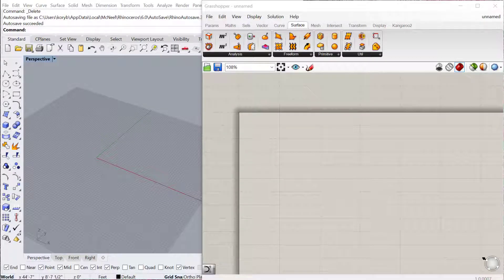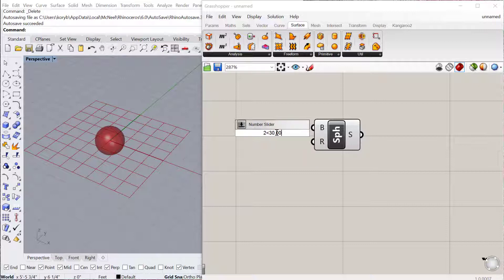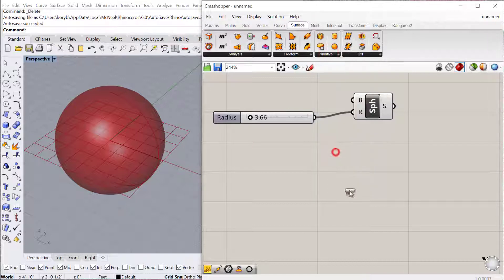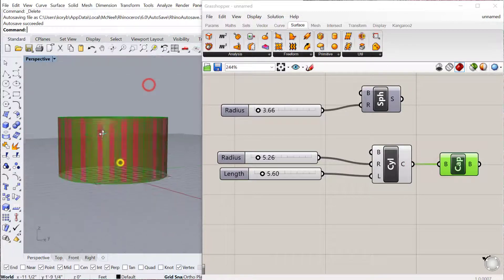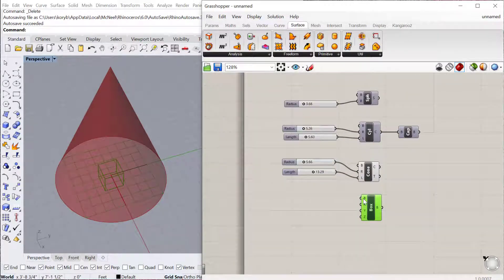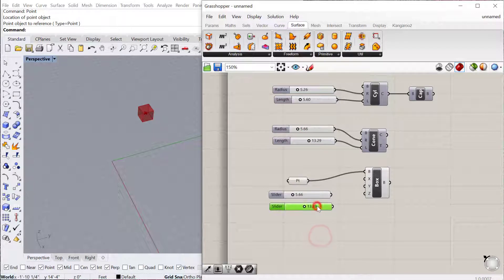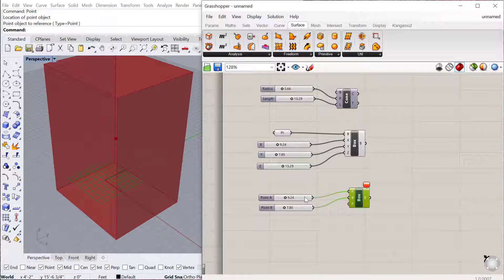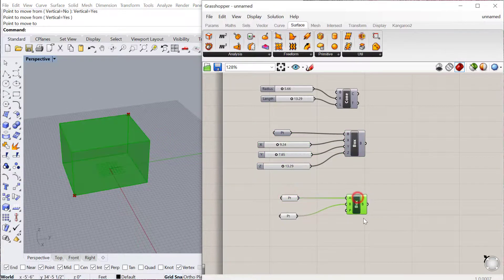Grasshopper Tutorial: Basic Solids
In this tutorial, I show you how to create basic solid primitives in Grasshopper 3d.